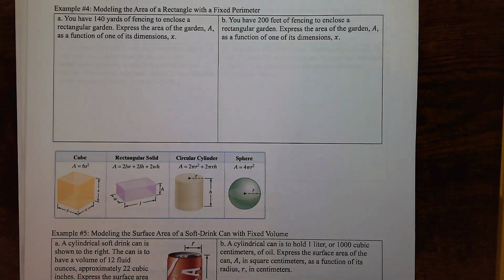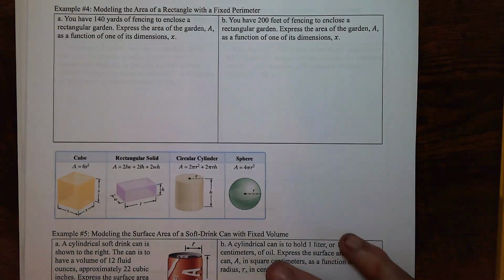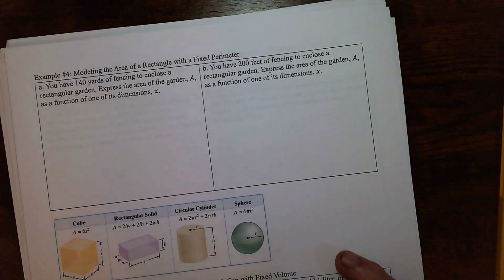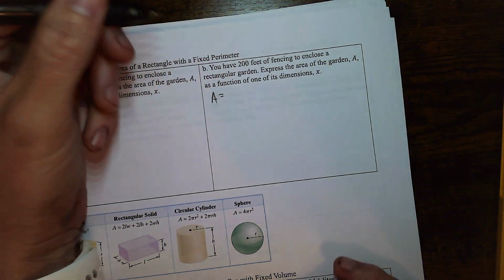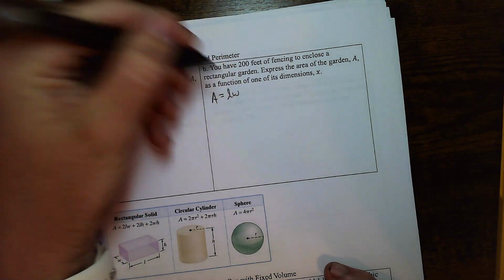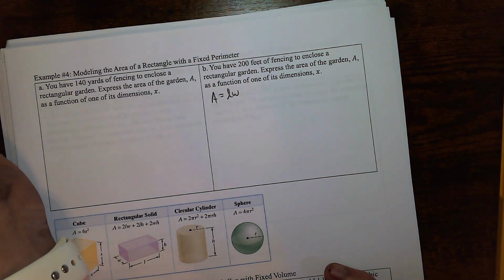ATUCA Lesson 4.3 Example 4B Modeling the Area of a Rectangle with a Fixed Perimeter